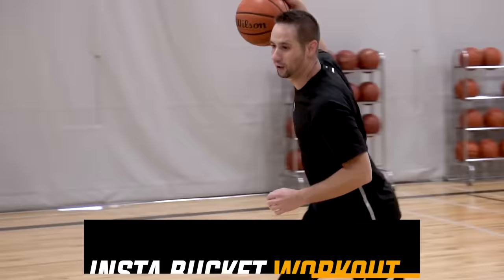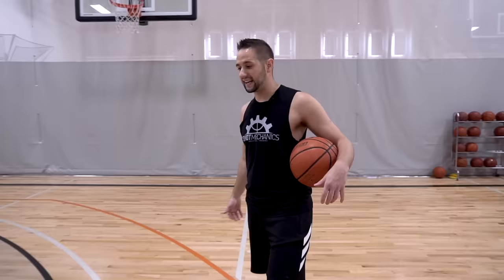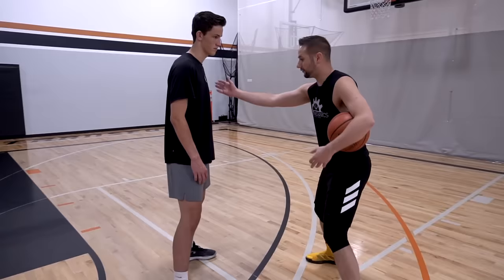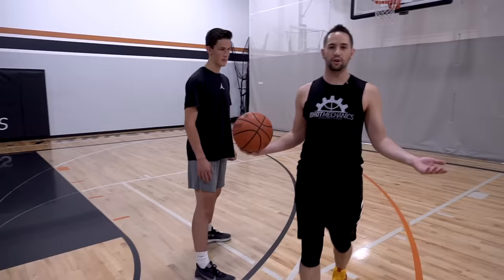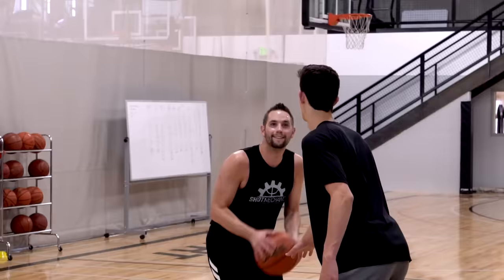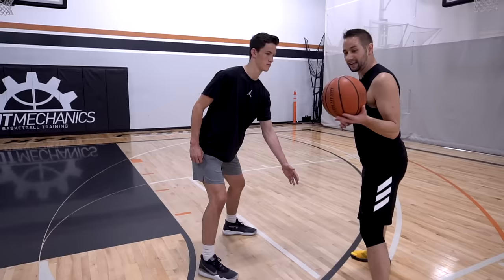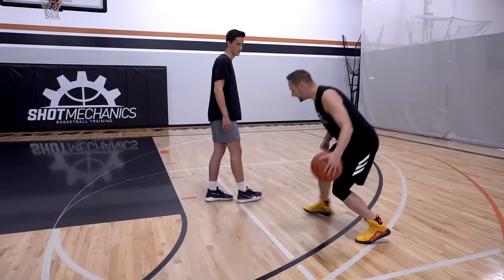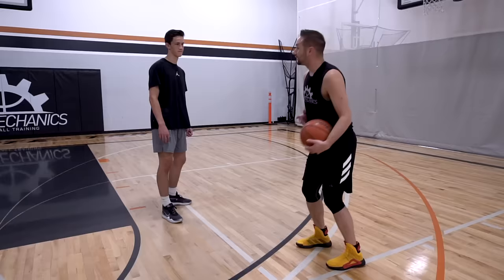4 Unstoppable Basketball Dribbling Combo Moves | Basketball Scoring Tips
4 Unstoppable Basketball Dribbling Combo Moves | Basketball Scoring Tips

In today's video, I give you my top 4 Unstoppable Basketball Dribbling Combo Moves! These simple basketball scoring moves are super easy to implement for players at every level. By implementing these dribbling combo moves into your game you can almost immediately skyrocket your shooting scoring and your overall basketball skill level!
My first basketball combo move is one the top NBA players use all the time it's the push cross pull back! This move is absolutely an ankle breaker, and it is one of my favorites because of the type of separation you get with the pull back. We see a lot of the elite scorers in the NBA guys like James Harden utilize this move all the time to create massive separation on their step back. So if you want to really skyrocket your scoring you absolutely need to implement the push cross pull back into your game!
My second combo moves to help you instantly increase your ability to score the basketball is the in and out wrap behind the back! This is one that Stephen Curry uses all the time to shake free from his defender. This move really only works if you are able to really sell them first we focus on the in and out with your shoulders and your eyes, so when you are practicing this combo make sure to really sell the movements so the defense will bite leaving you open for an easy jump shot.  All of the great scorers in the NBA can score in a lot of different ways so by perfecting a move like this you are almost always going to get a good look on your jump shot.
My third basketball combo move is the cross jab spin. This is a move that is tailor-made for a smaller guard. Think of guys like Kyrie Irving and Chris Paul. They both do a great job of utilizing the cross jab spin to pin the defense on their backside while they try to get in the lane for an easy shot. The cross jab alone is a super cool combo but adding the spin will really break your defender's ankles.
My last combo move is probably my all-time favorite basketball move, it's the lateral behind the back hesitation. A ton of great NBA Shooters use this move all the time to lull the defense to sleep before rising up and knocking down the jump shot. James Harden is an absolute master at doing this to guys and either driving past them or shooting over them.
If you are ready to really skyrocket your scoring these basketball combo moves are essential! Make sure to implement these moves into your basketball workouts today!

As always make sure you are paying close attention to these basketball scoring tips so when the time comes you can really expand your game to the next level! Watch the video all the way through and implement these scoring tips into your game today!